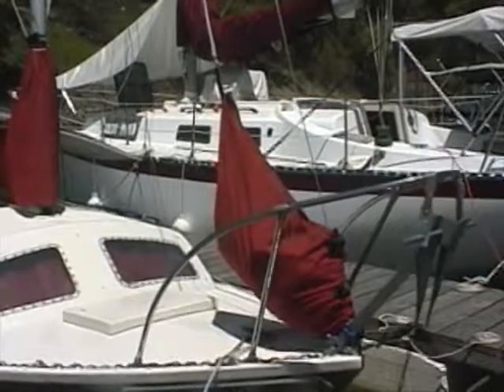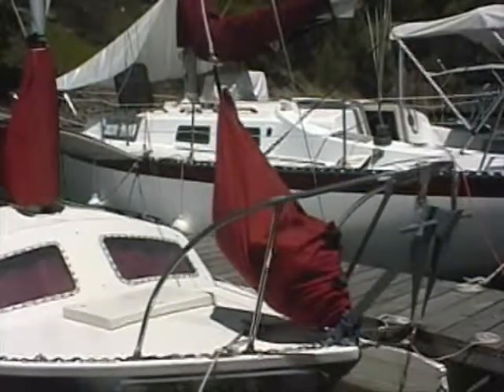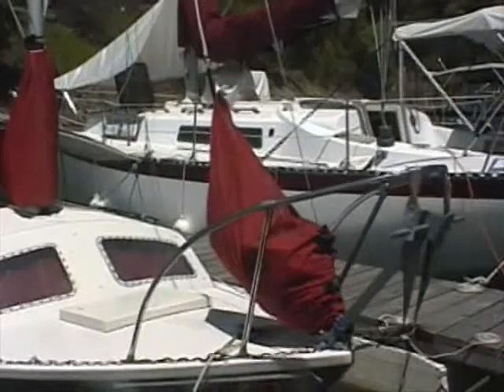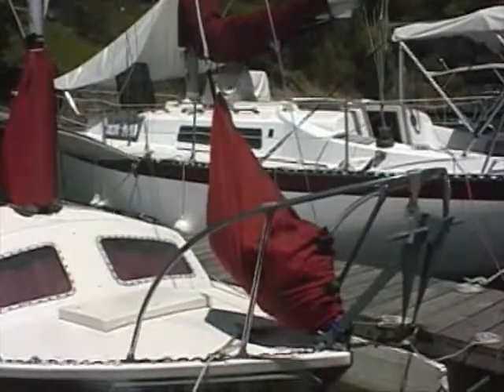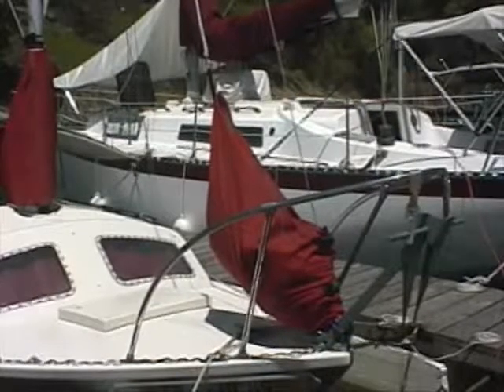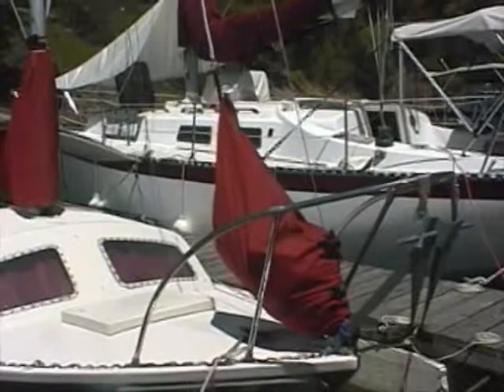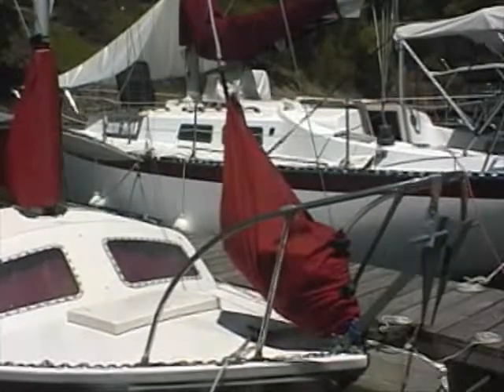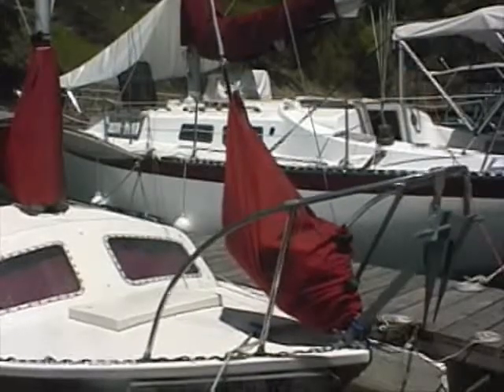Sail Storage Options on Ternabout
This video covers jib bags and mainsail covers.